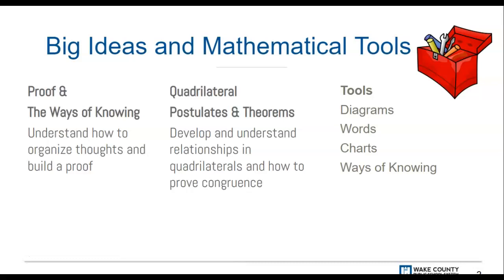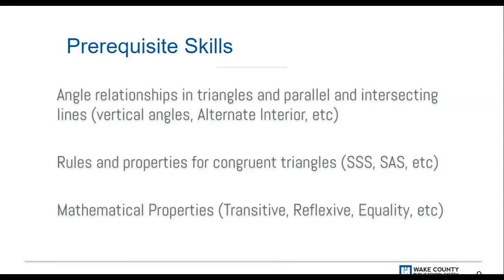M3 U6 Geometric Figures and Proof Unit Overview